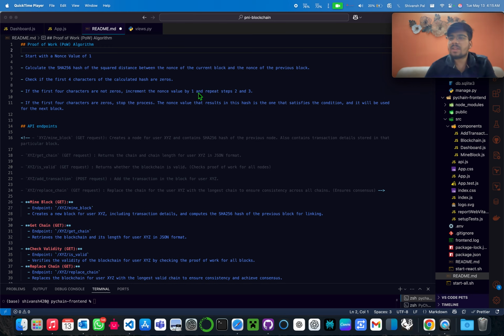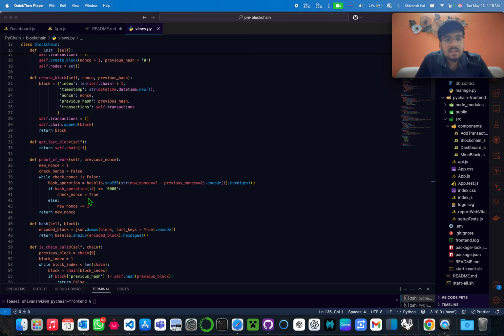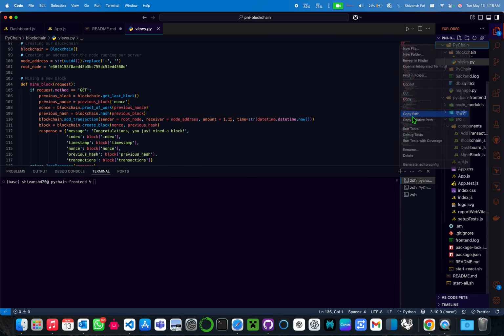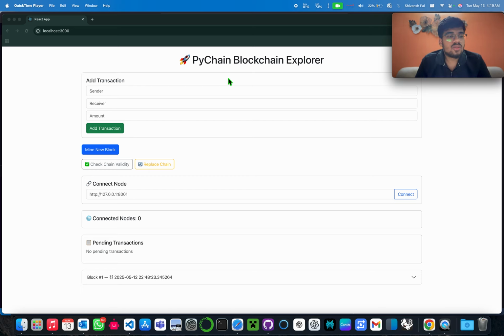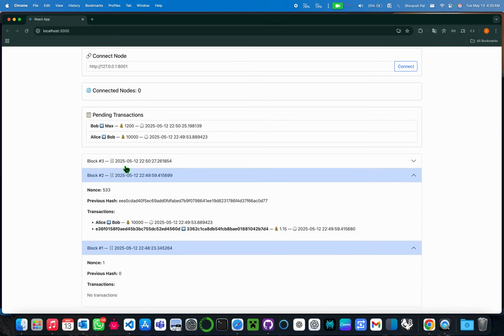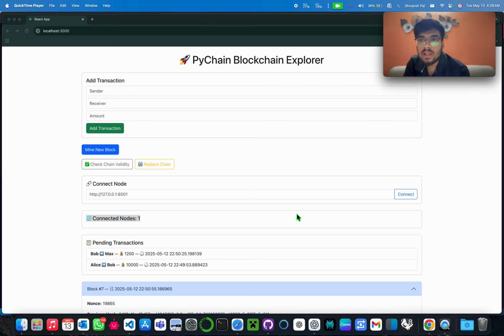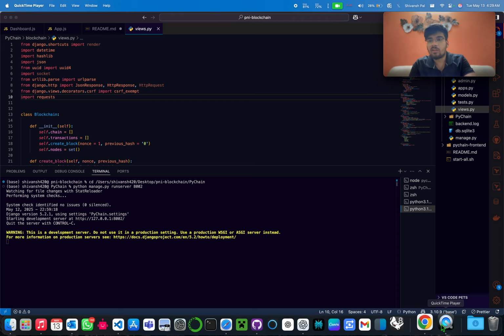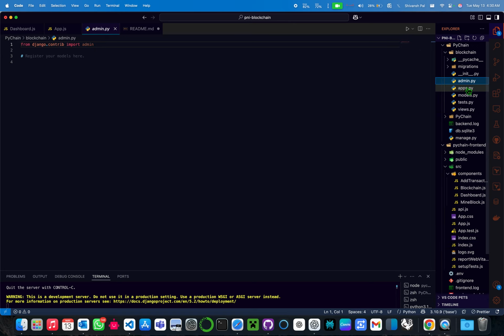DA352_Course_Project_Demo-vid_Shivansh_Pal_220150022